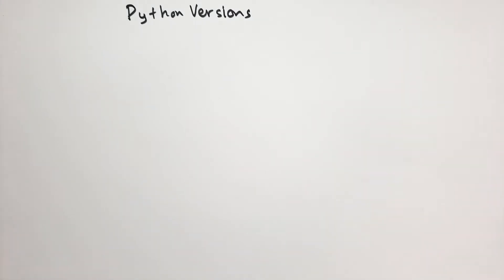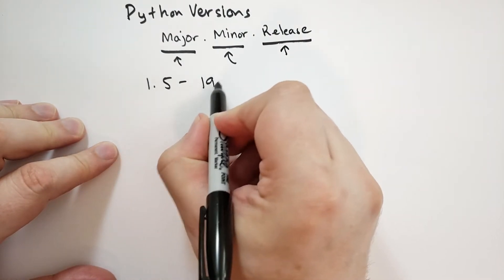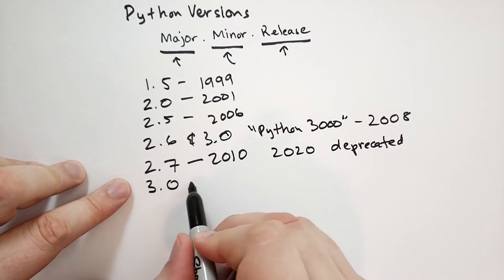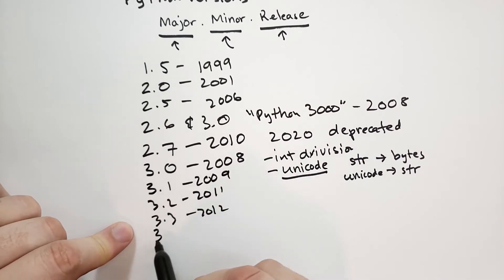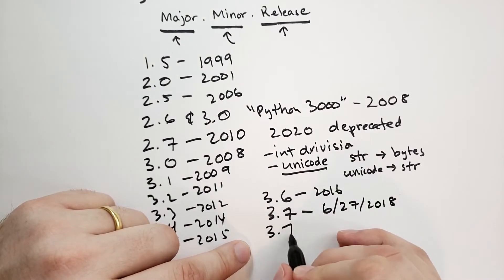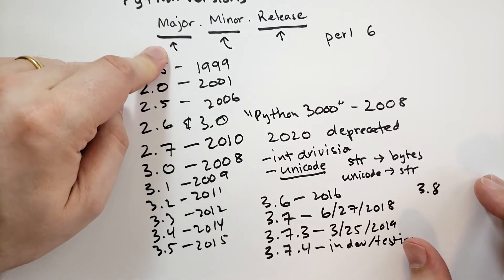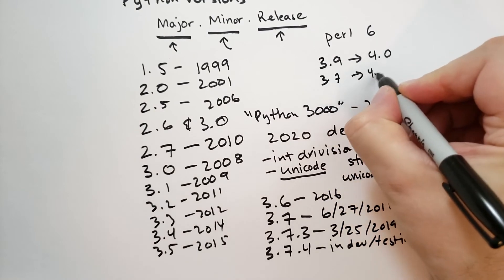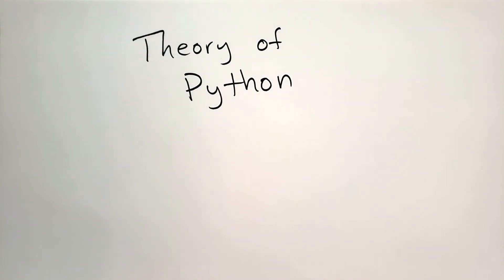Python Versions as of June 2019 (Theory of Python)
It might be confusing which Python version you should use, so I'll give a brief history of the Python versions. We'll be using 3.7 in our series but I am happy to answer questions for other versions if you have them.